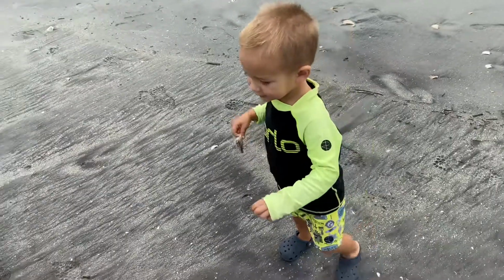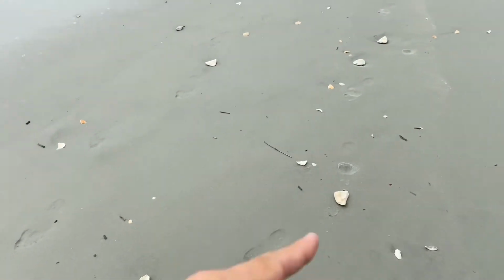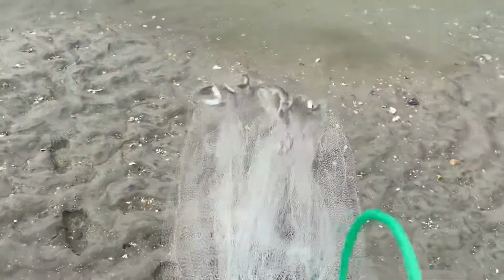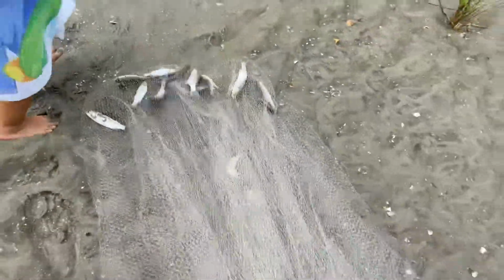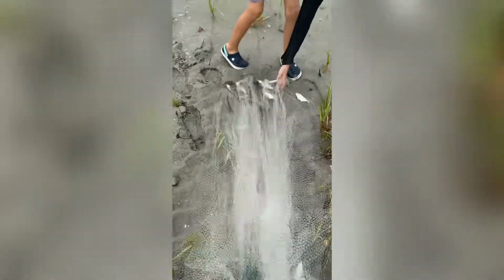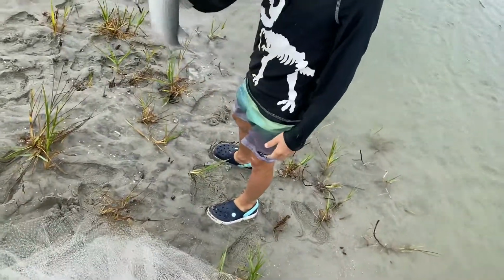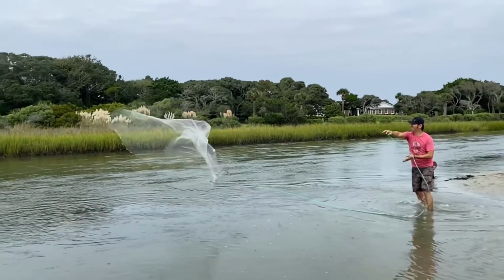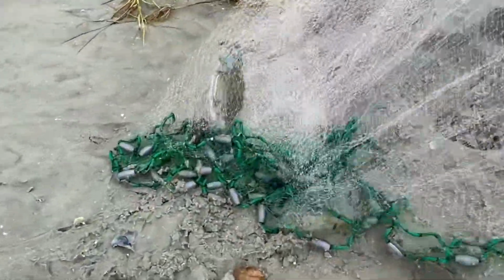Cast Netting in North Myrtle Beach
We were on the search of shark teeth and fish during our trip to North Myrtle Beach over the weekend. See which one we were able to find.